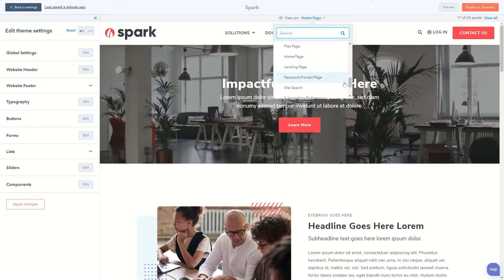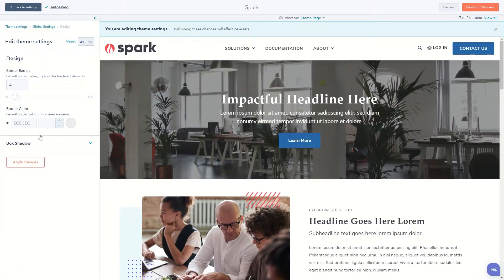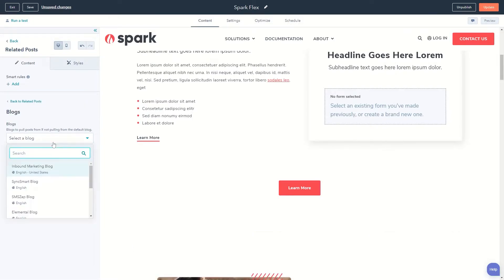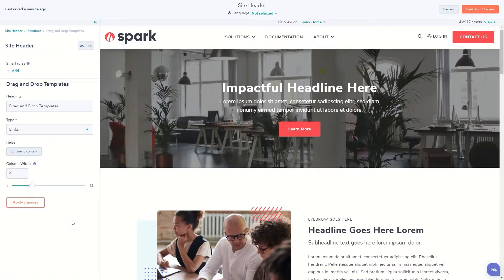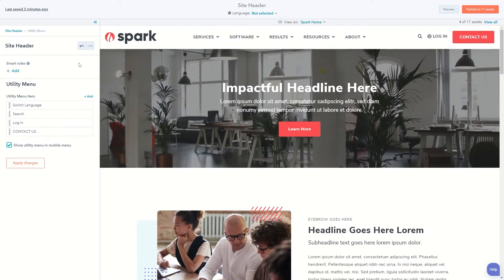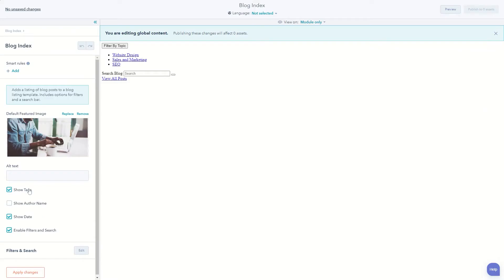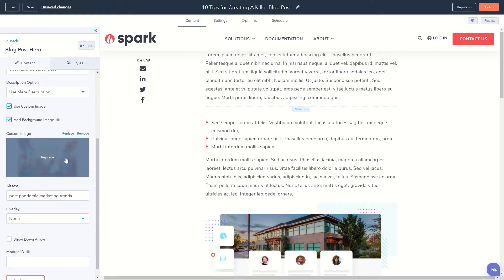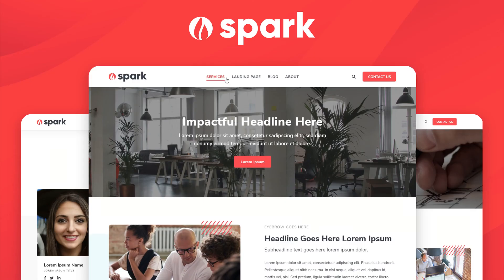Meet Spark - A Free Drag-and-Drop HubSpot Theme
Introducing Spark, Lynton's newest free HubSpot theme. Spark is a modern, flexible, and easy to use set of templates and modules for your HubSpot website.

Lynton is an Elite HubSpot agency specializing in all things marketing, web, integrations, and HubSpot onboarding. Learn more about how Lynton can help your HubSpot needs